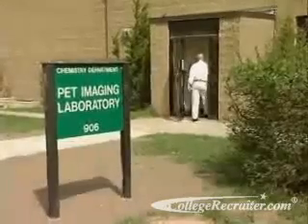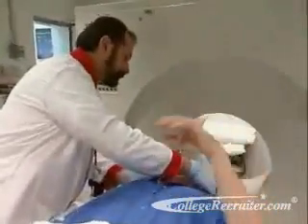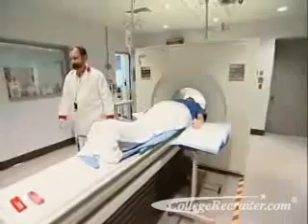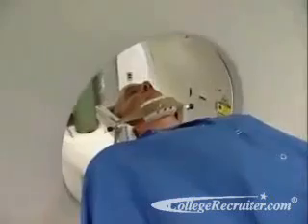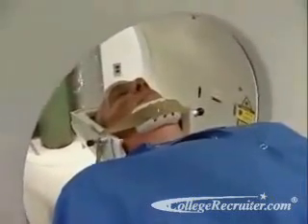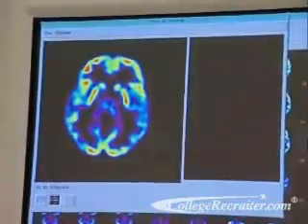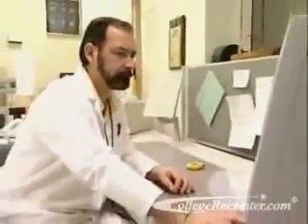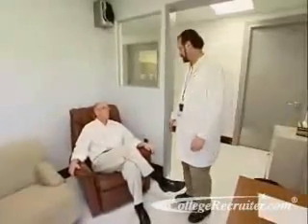Nuclear Medicine Technologists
The work of Nuclear Medicine Technologists revolve around tiny particles of matter call "Radio Nucleids". They are transformed into   substanced that the Technologist or Doctor gives to a patient by mouth or with an injection... entry level job search and internships